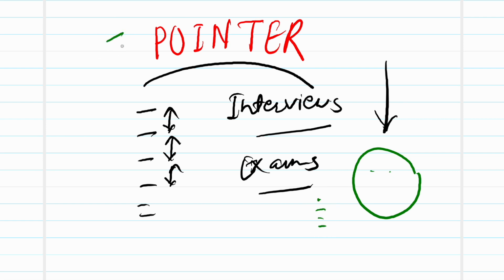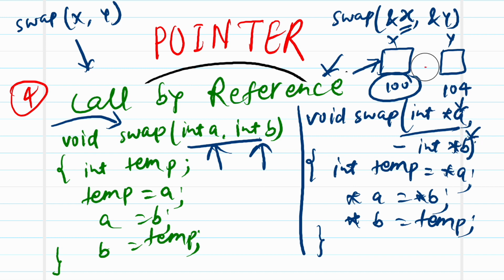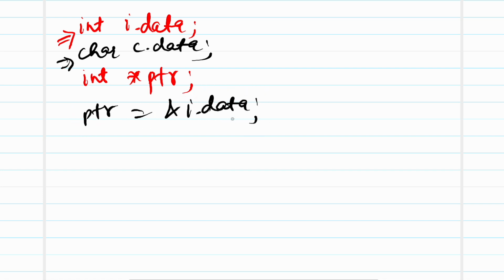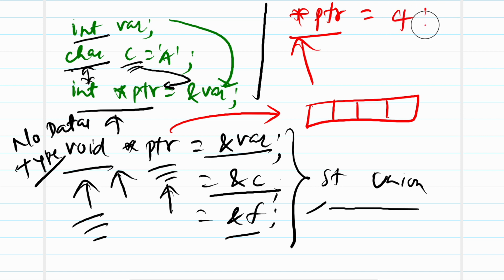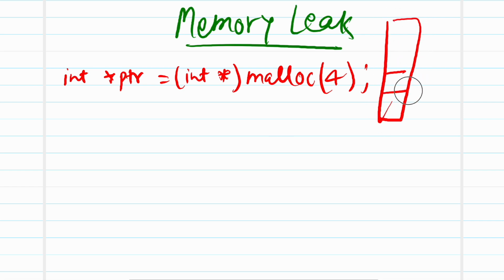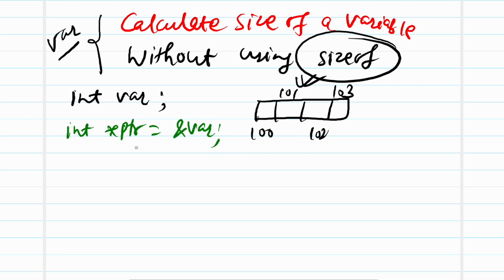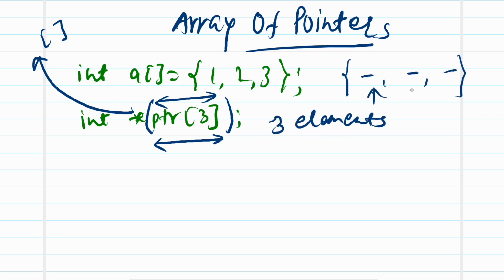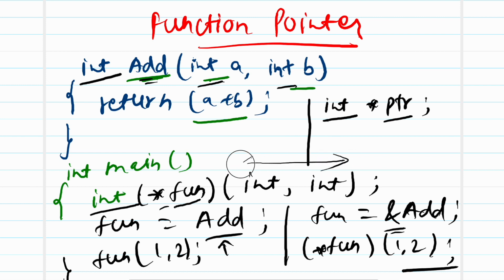Become Pointer Expert in just 30 minutes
From this video you will understand all the pointer concepts from scratch.

I this video, I am going to cover below mentioned topics.
 1. What is Pointer ?
 2. Why do we need Pointers ?
 3. What is Referencing ?
 4. What is Dereferencing ?
 5. What is the size of any pointer ?
 6. What is Wild Pointer ?
 7. How to avoid wild pointer ?
 8. What is NULL pointer ?
 9. Why do we need NULL pointer ?
 10.  Can we store address of different data type variable in pointer ?
 11. What is void pointer ?
 12. What is dynamic memory allocation ?
 13. What is the difference between malloc and calloc ?
 14. What is Dangling Pointer ?
 15. How to avoid dangling pointer ?
 16. What is memory leak ?
 17. What is Pointer to constant ?
 18. What is Constant Pointer ?
 19. What is Double Pointer ?
 20. What is the use of double Pointer ?
 21. What is array of pointers ?
 22. What is Pointer to an array ?
 23. What is Function Pointer ?
 24. Can we perform Arithmetic Operations on Pointer ?

0:00 Intro
0:33 Pointer Definition
1:18 Referencing & Dereferencing
1:44 Why do we need Pointer ?
4:18 Call by Reference
5:33 Size of any Pointer
7:11 Wild Pointer
8:56 NULL Pointer
9:15 Can we store address of different data type variable ?
10:58 Type Casting of Pointer
12:47 Void Pointer
14:28 malloc & calloc
18:02 Memory Leak
19:39 Dangling Pointer
22:18 Calculate Size of a variable using Pointer
23:37 Pointer to constant & Constant Pointer
25:06 Double Pointer
26:36 Array of Pointers
27:33 Pointer to Array
28:58 Arithmetic Operation on Pointer
30:14 Function Pointer